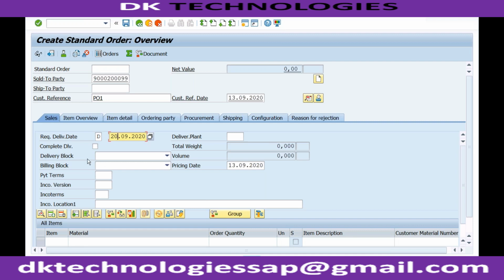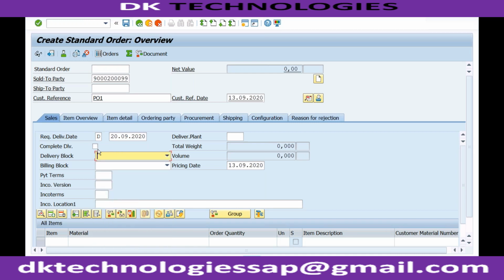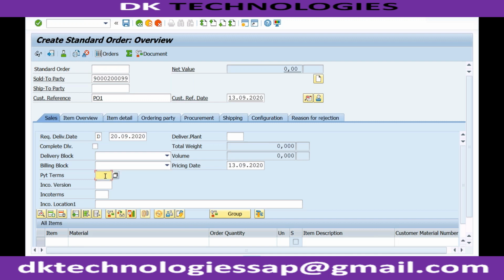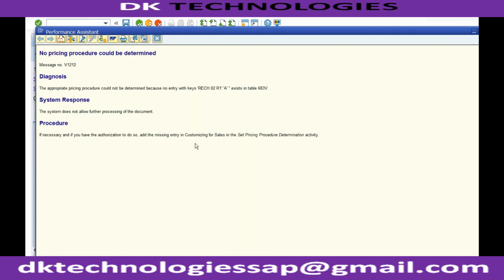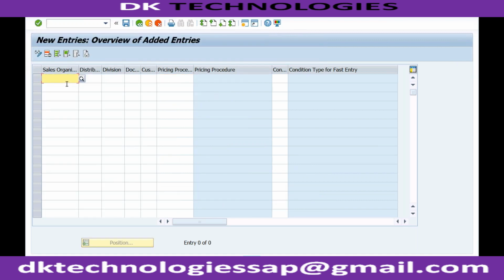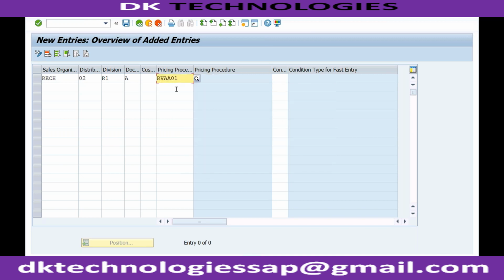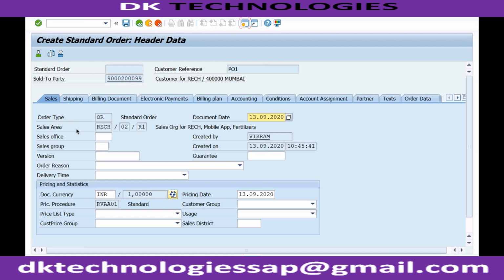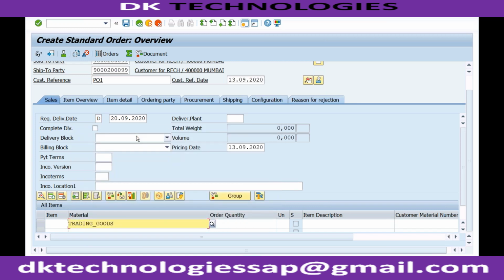How to Configure Basic Sales Order Process - S4HANA | Sales Distribution in Sap | DK TECHNOLOGIES